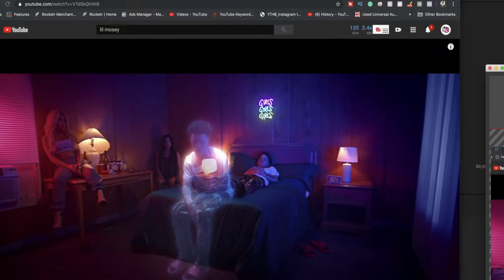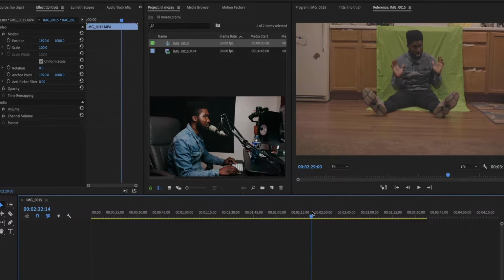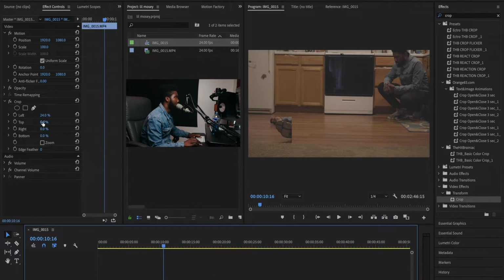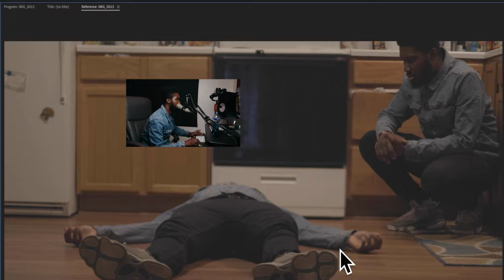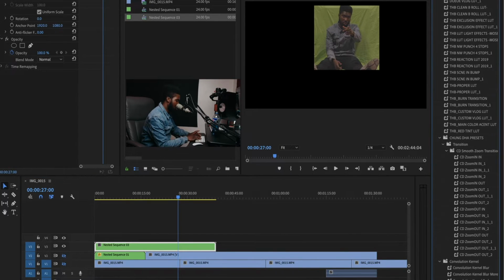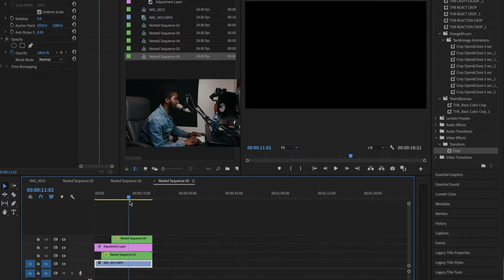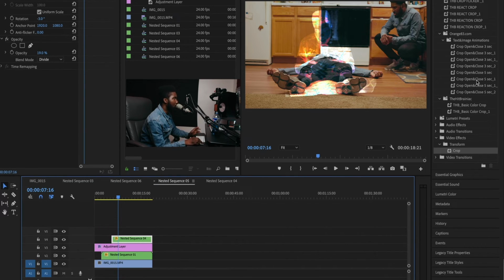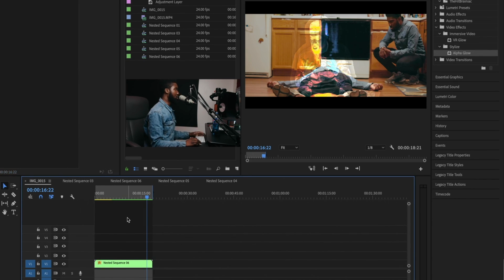“GHOST” EFFECT | Lil Mosey - Stuck In A Dream (ft. Gunna) Tutorial